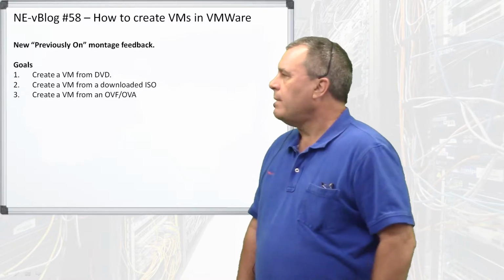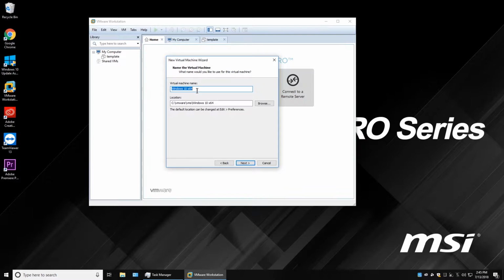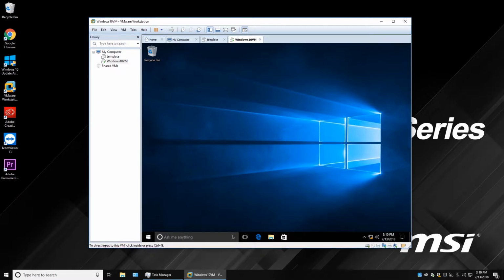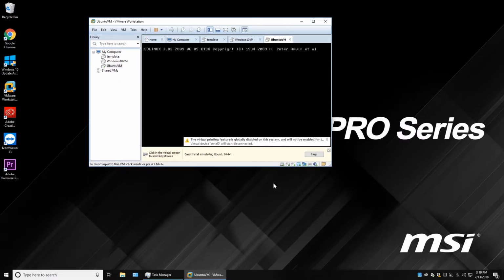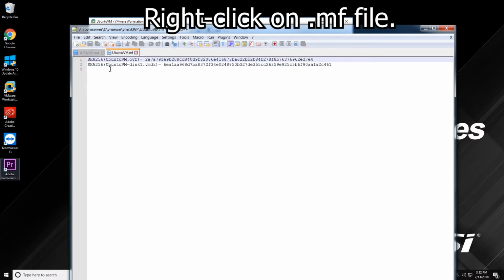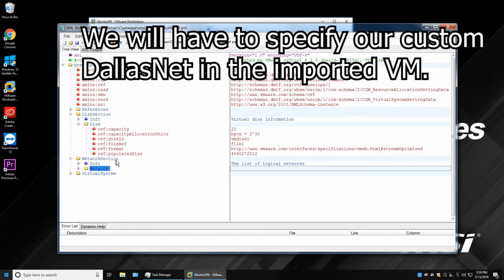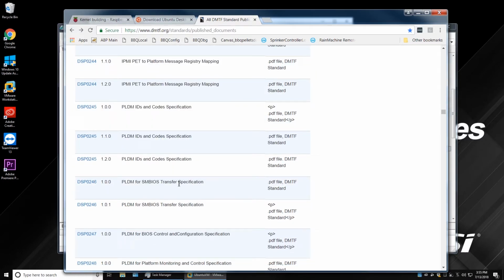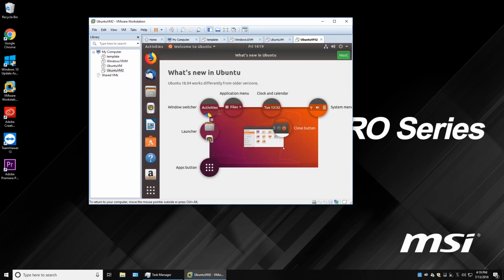NE#58 How to create VMs in VMWare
In this video, we continue the evolution of our Lab VM server by exploring three different ways to create virtual machines in VMWare WS 14.  First, we create a VM using a Windows 10 Pro DVD.  Second, we create a VM using a downloaded Ubuntu .iso file.  Third, we create a VM using an imported OVF.  However, to import an OVF, we must first create an OVF.  Once the OVF is created, we journey into the OVF file exploring the various elements defining our VM.  After which, we make a small change to the OVF and import our modified OVF into VMWare.

Michael Crane
Muxall LLC
Dallas, Texas, USA